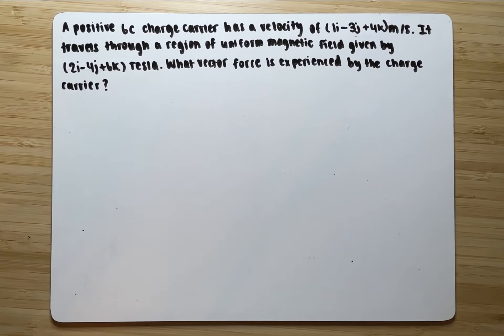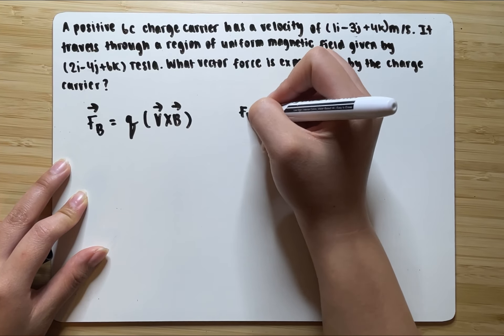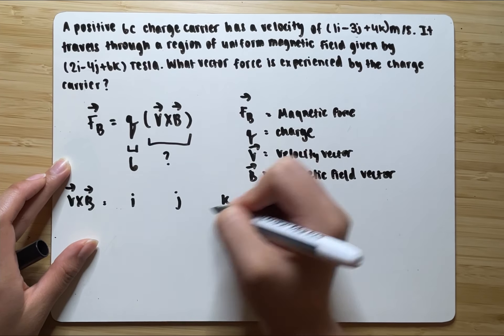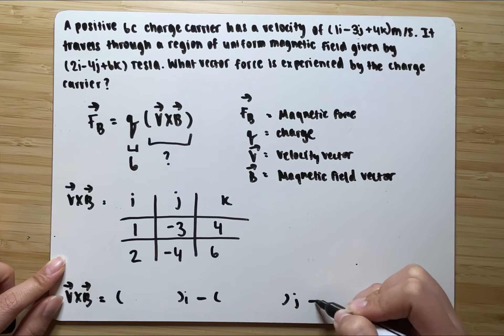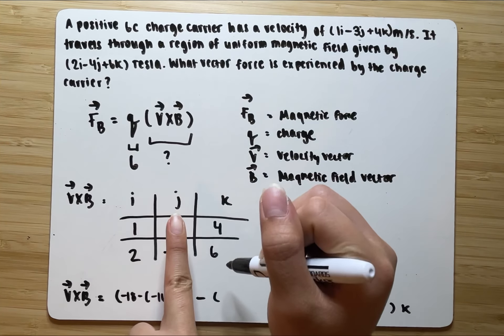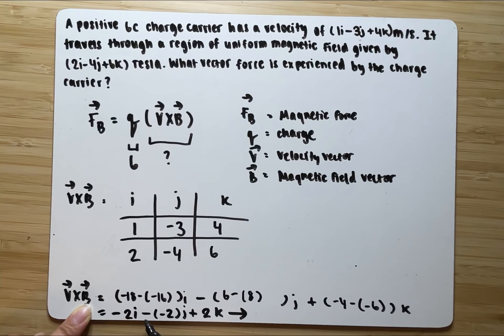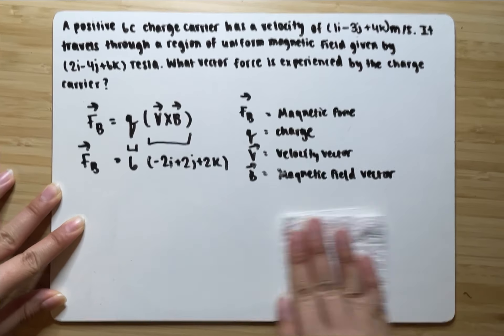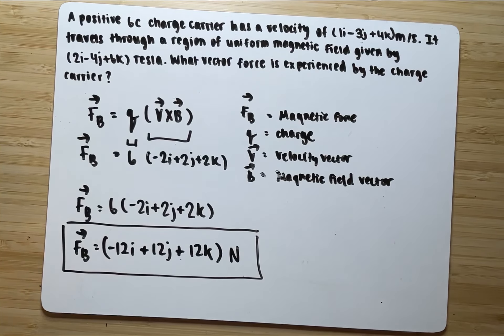Physics w/ Calc 2 Finding Magnetic Force experienced by Charge Carrier | Example 01